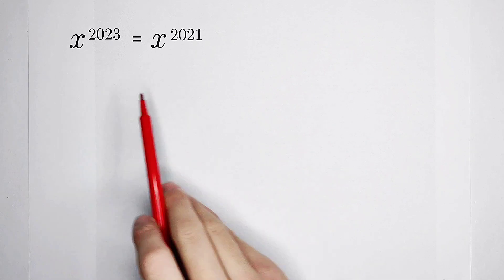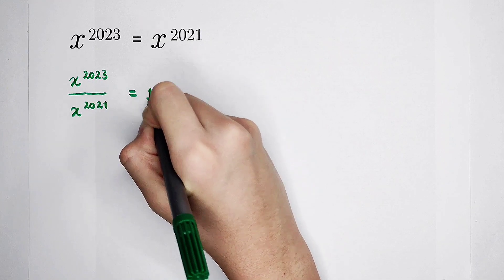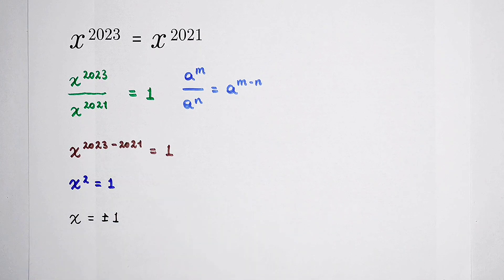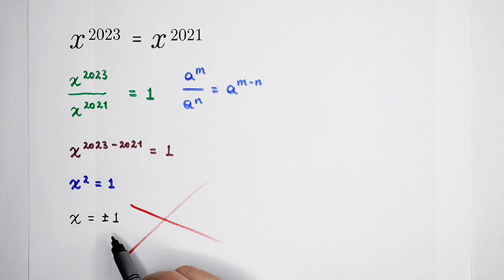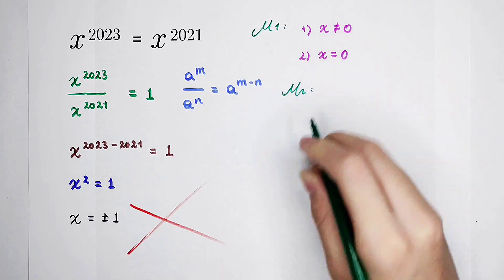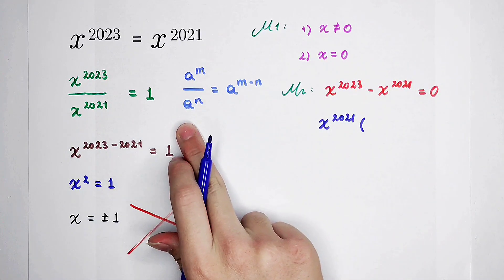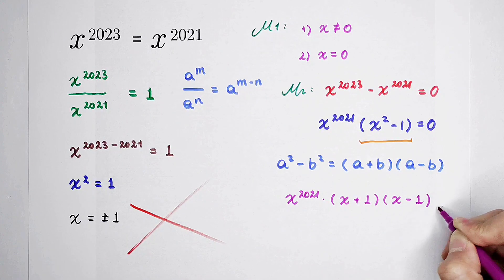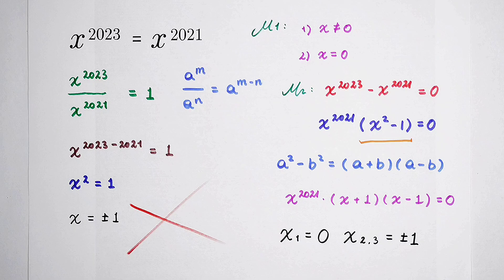Wonderful Equation, Can You Solve All The Solutions? 90% will be wrong!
90% will solve it wrongly! Can You deal with this question correctly?